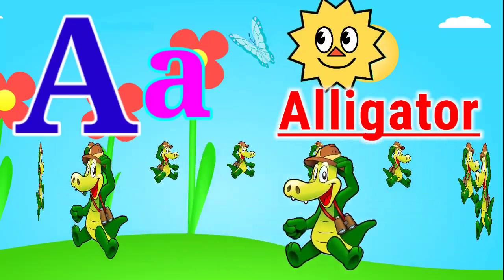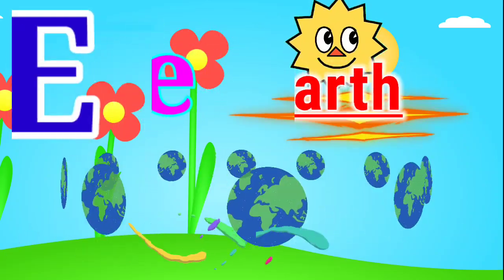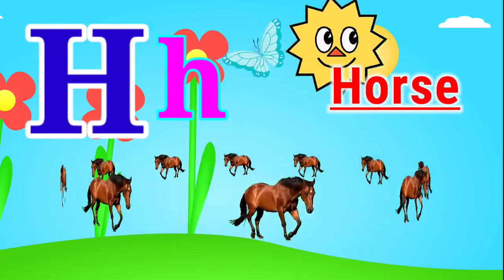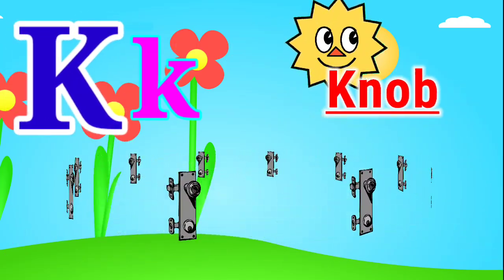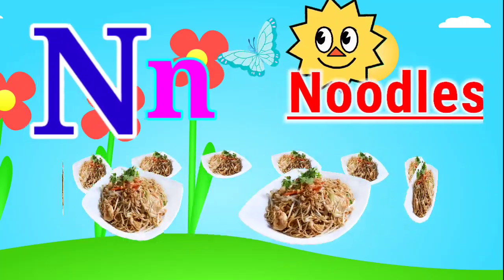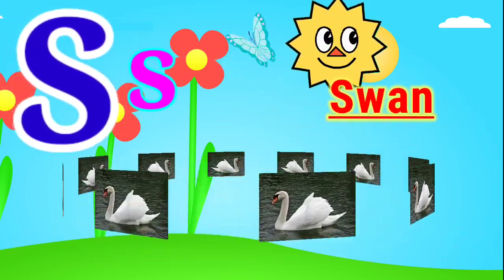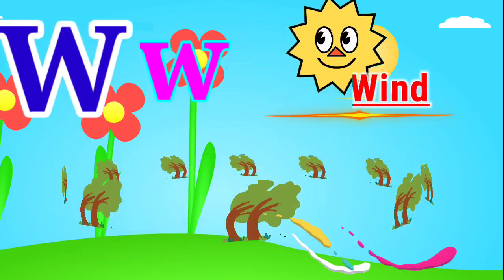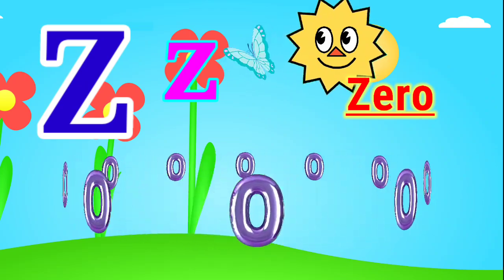A for alligator b for banana c for cow - 1171 || gyani bhuntun || phonics song | abc a to z Alphabet